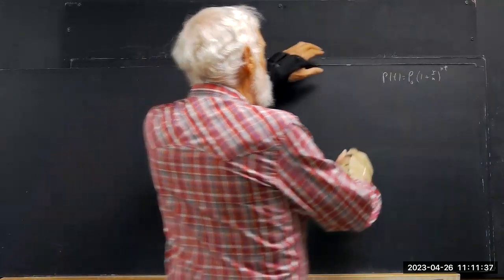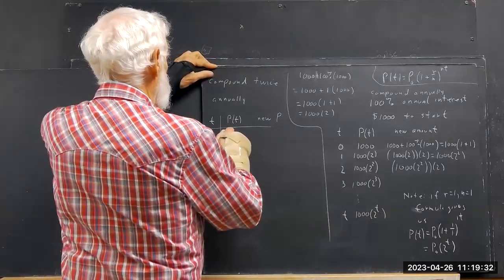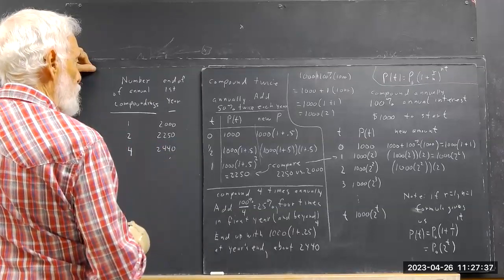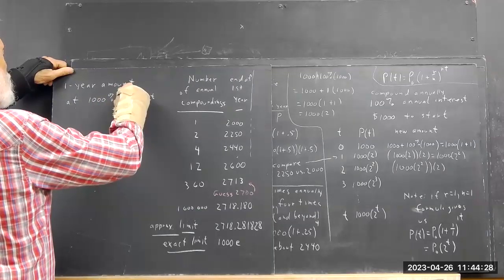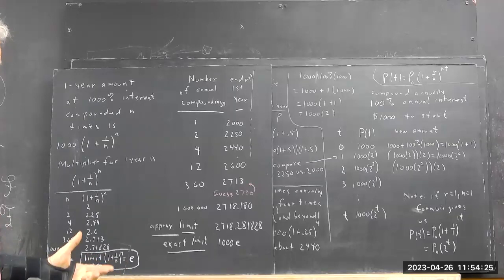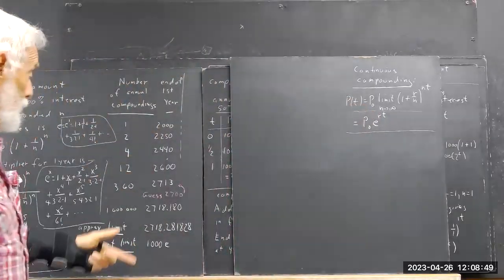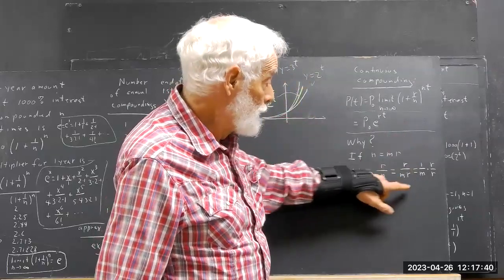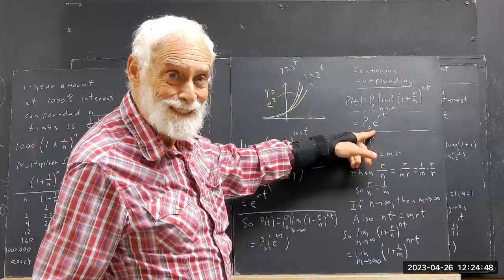dagM60_230426_limiting_expression_for_compound_interest__in_detail__57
Includes reason that (1+r/n)^(nt) approaches e^(rt) as a limit.